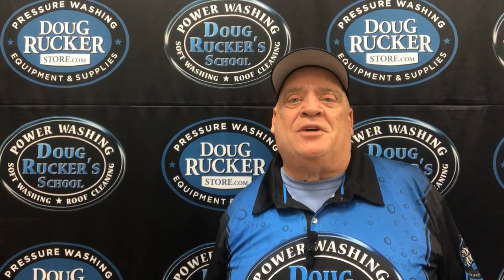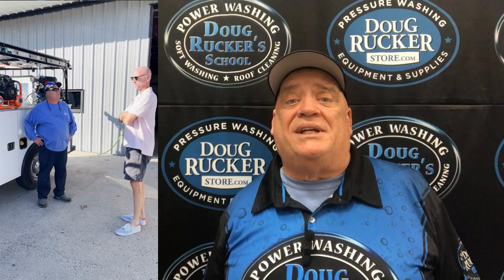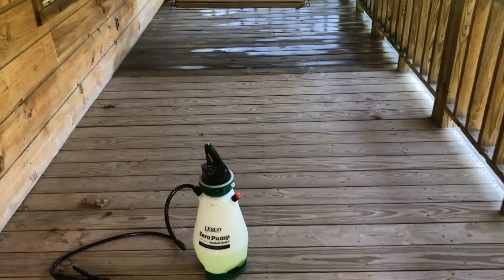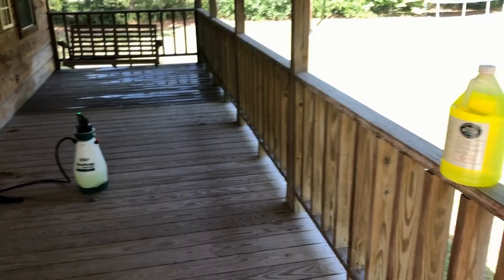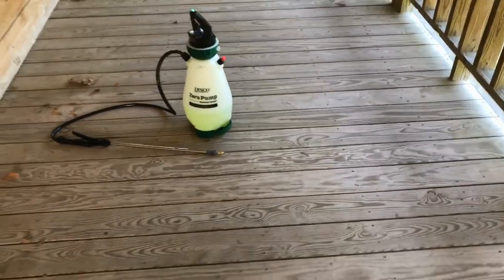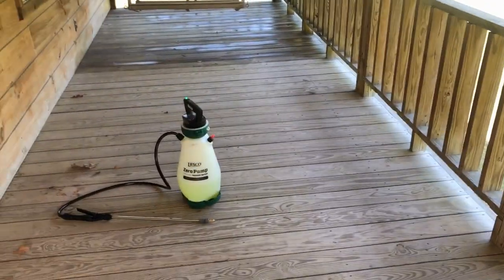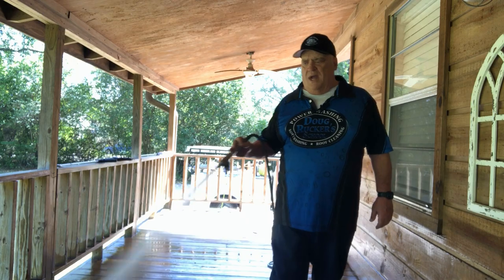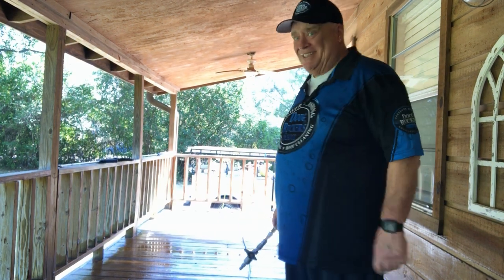Tools To Clean Wood 2023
In this TOOLS TO CLEAN WOOD video, I walk you through the process of cleaning the wood deck on my home.  Here are two direct links mentioned in this wood cleaning video.

AfterShokz Aeropex

Goolo Charger

50 Foot Flexzilla 3/8 Air Hose

Safety Glasses